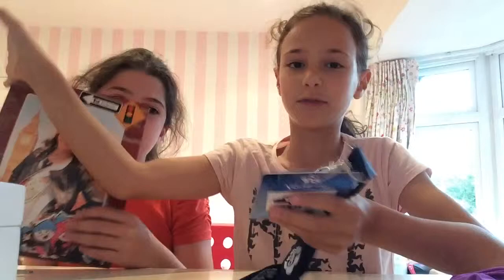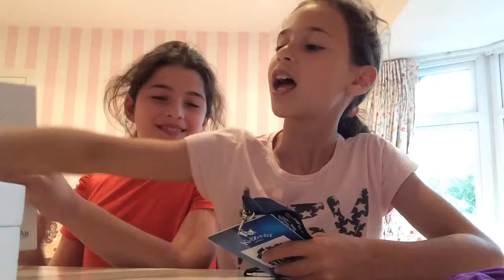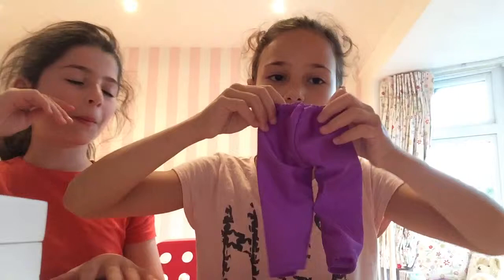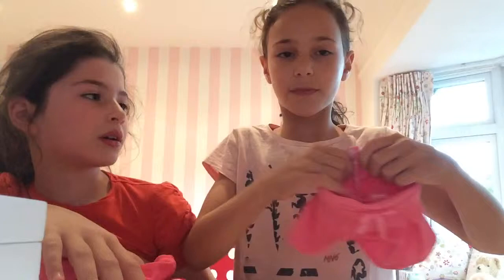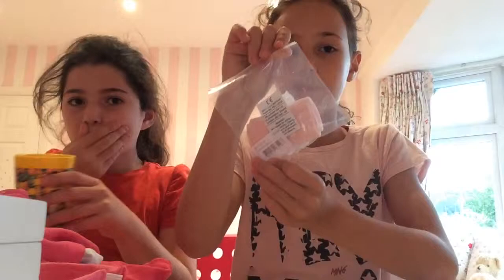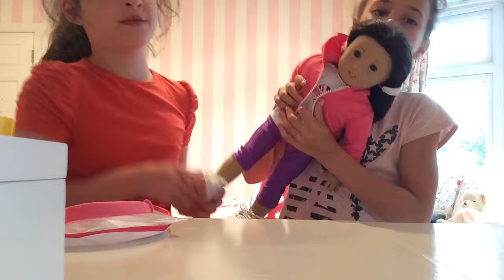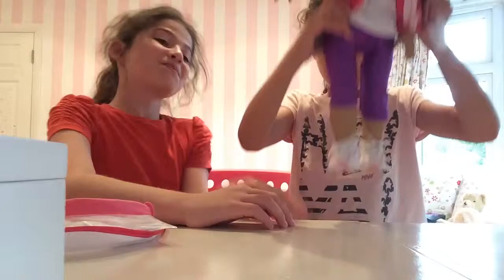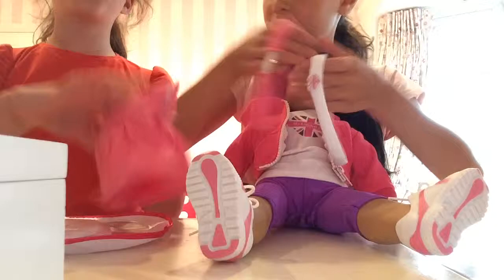London girl what bought haul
London girl haul vid with Molly